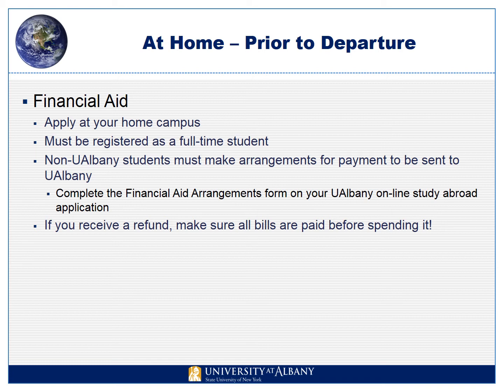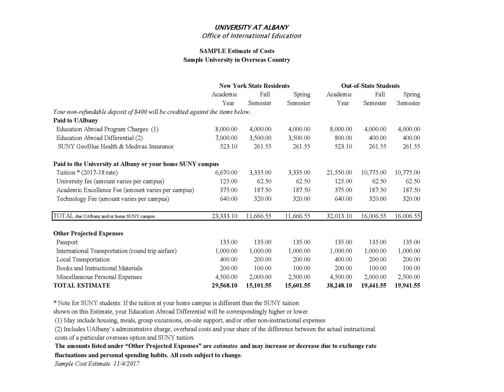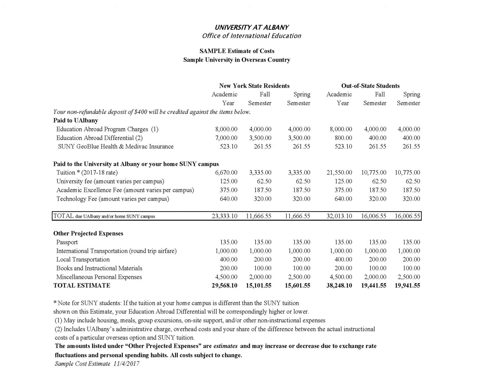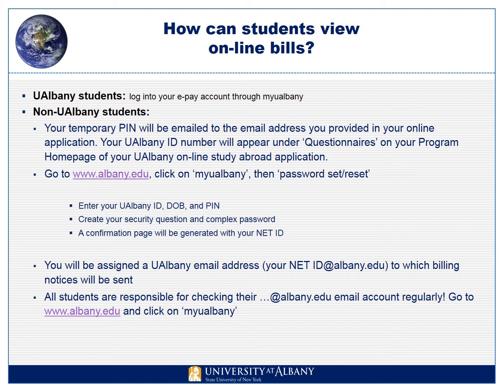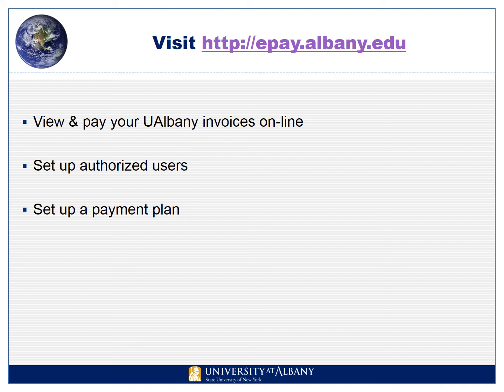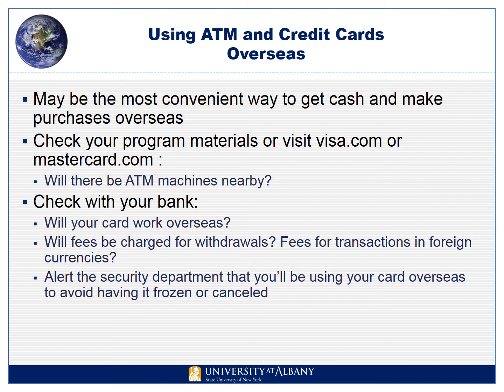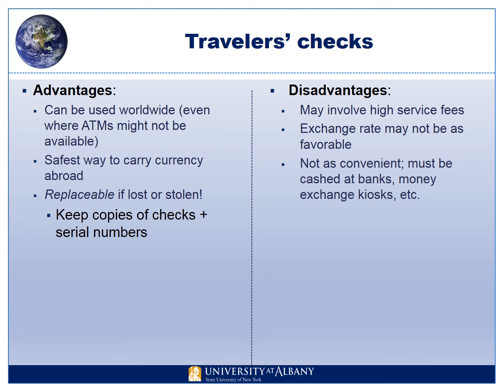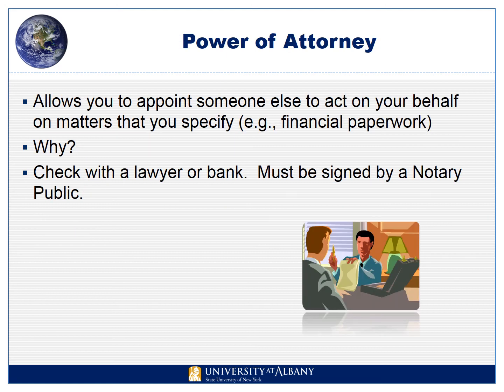Money Management at Home and Abroad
This is the mandatory money management orientation; please review carefully and then complete the short quiz entitled ".Assessment_Money Management Orientation" found within your online application.